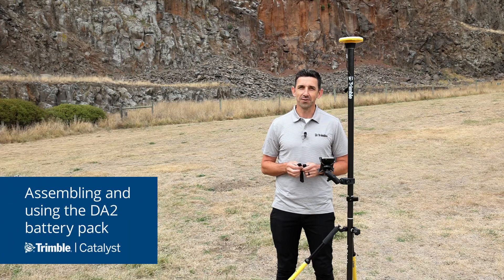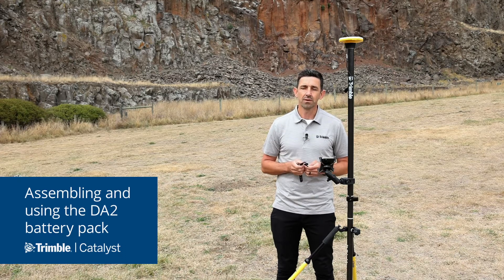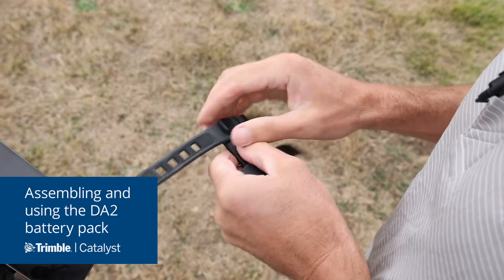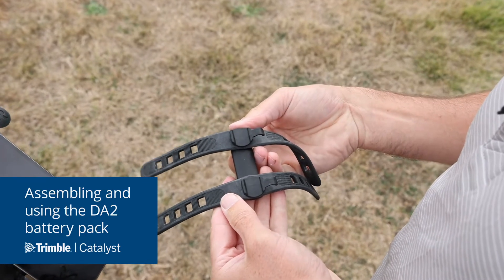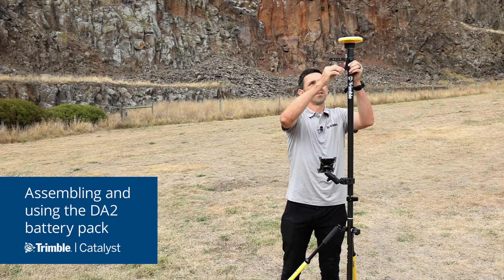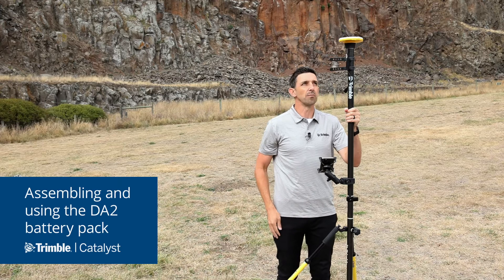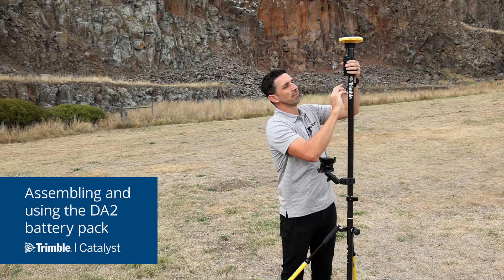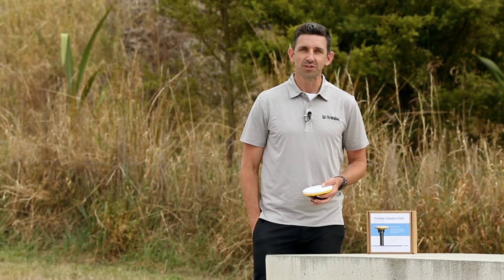Trimble DA2: Assembling & Using the DA2 Battery Pack